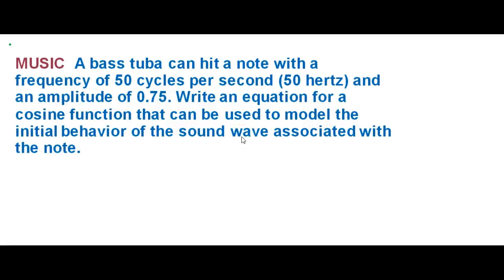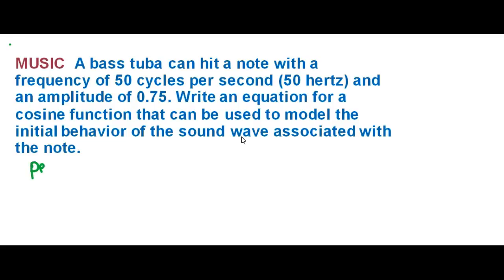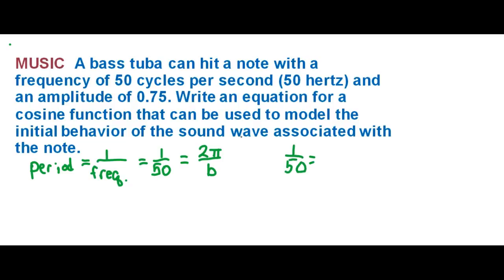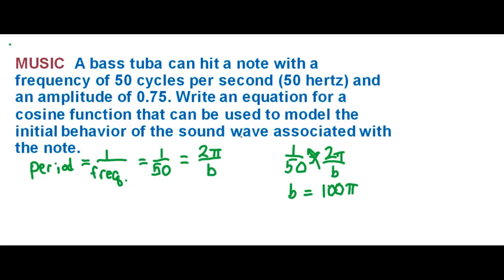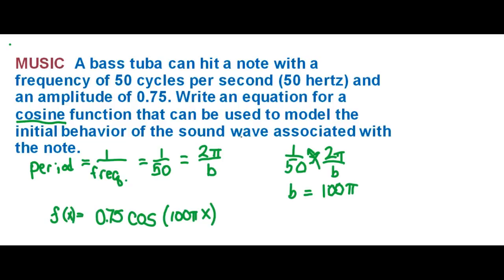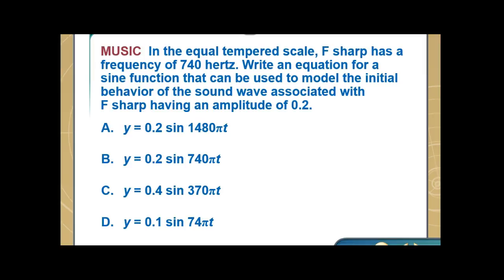Precalculus 4.4.4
Use Frequency to Write a Sinusoidal Function